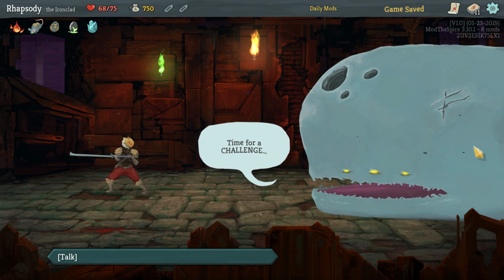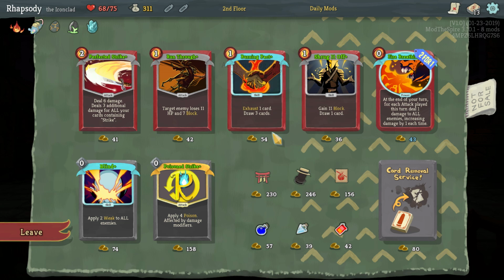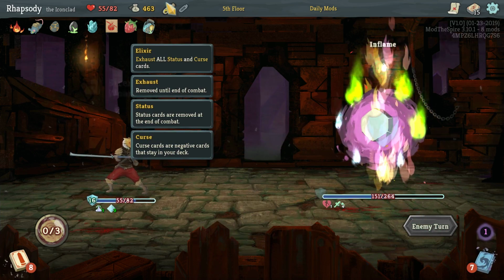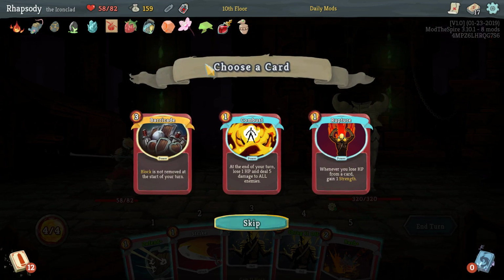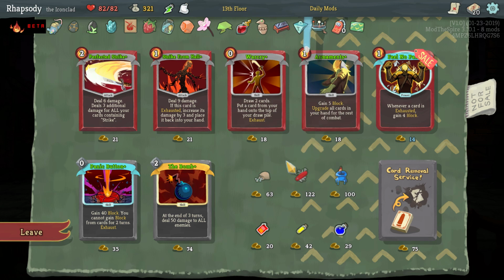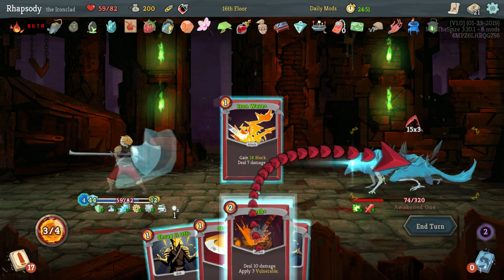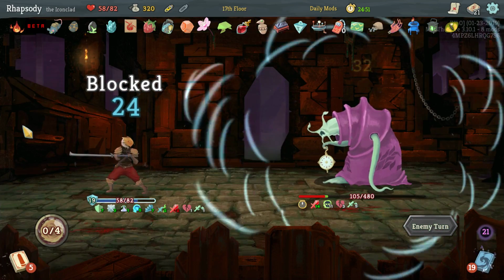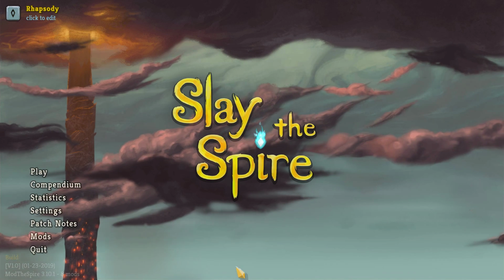Let's Play Slay the Spire Modded: Challenge the Spire | Gold Ironclad Boss Rush - Episode 191